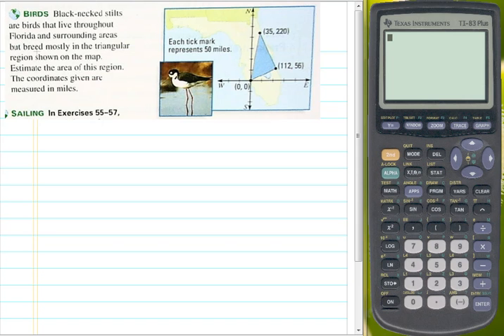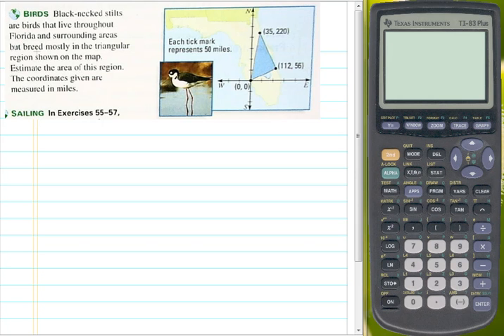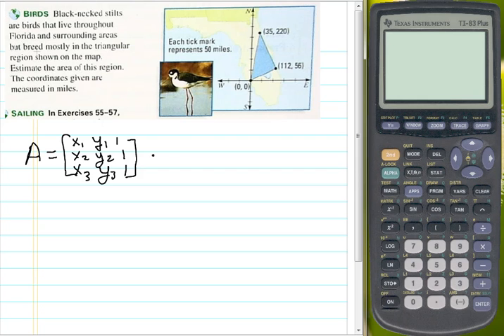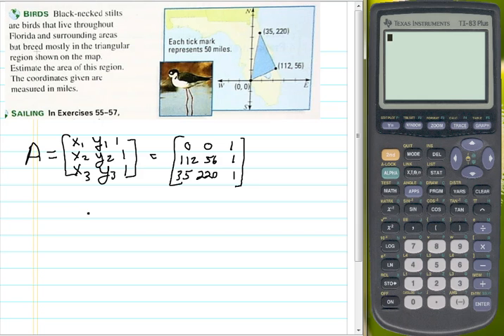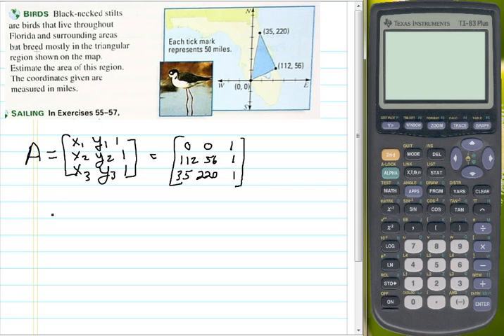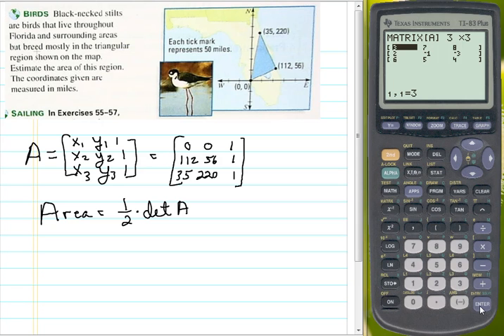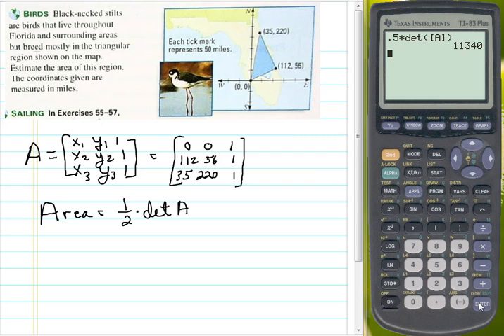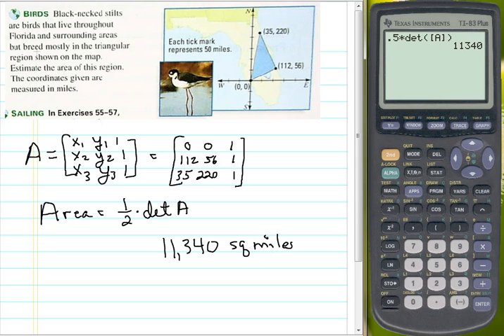Finding Area of a Triangle using Matrices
Using the determinant of a matrix we can find the area of a triangle whose coordinates are on the coordinate plane